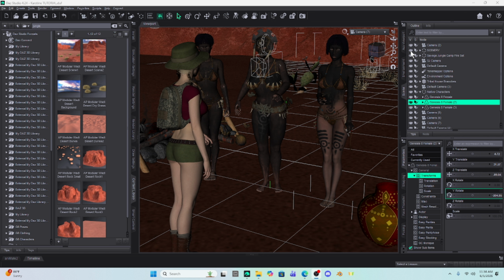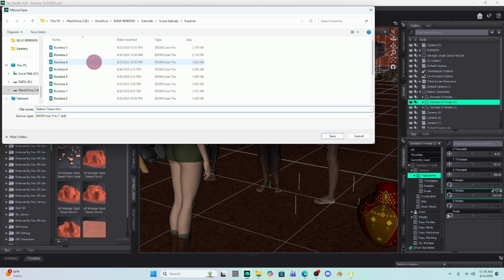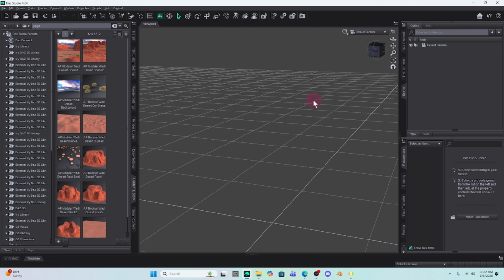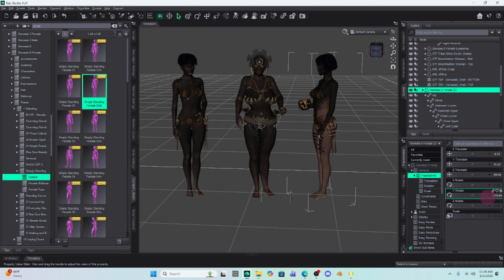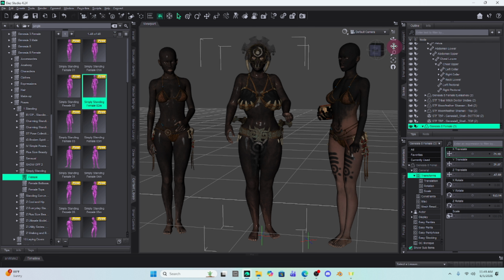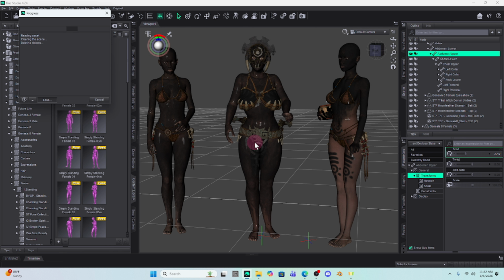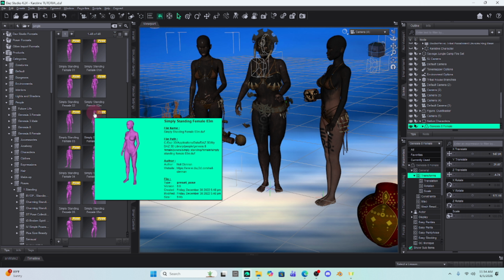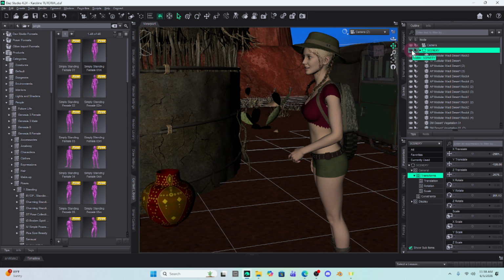Daz Studio Using SUBSETS Props for Large Scenes